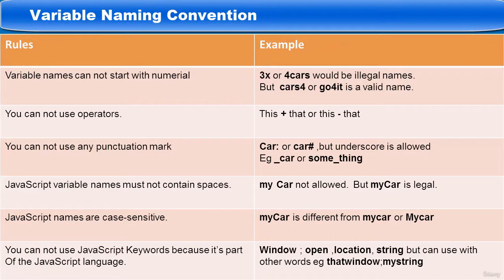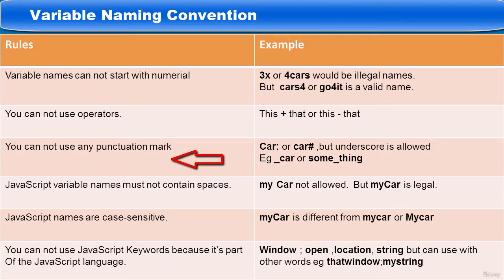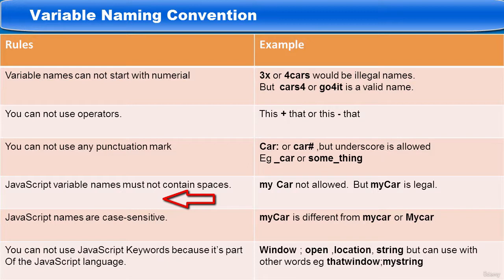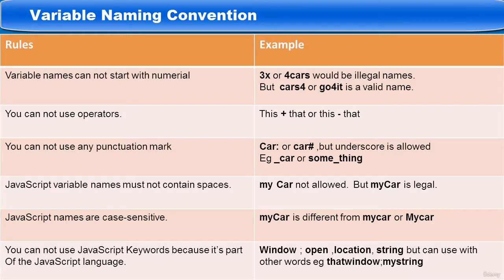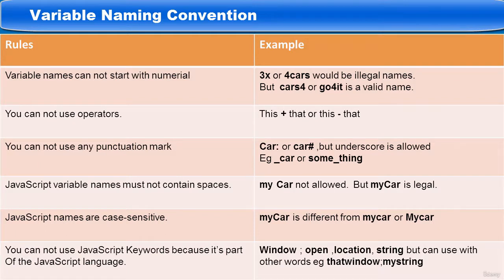#8 Variable Naming Convention, Javascript For Beginners